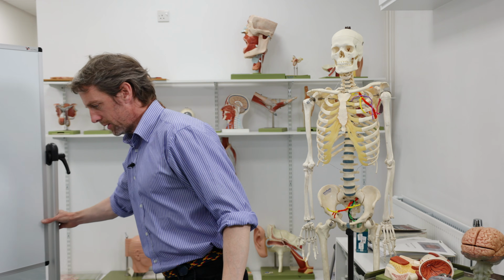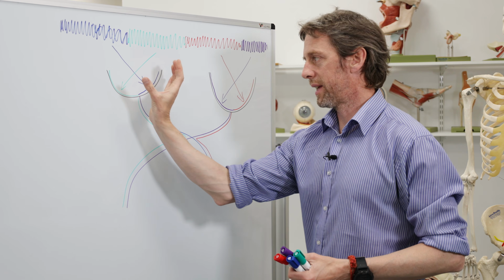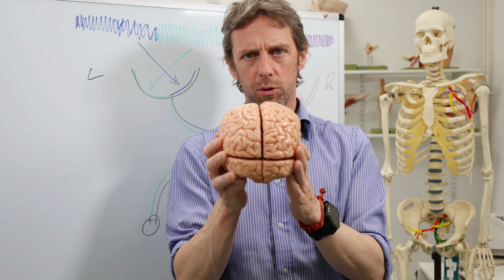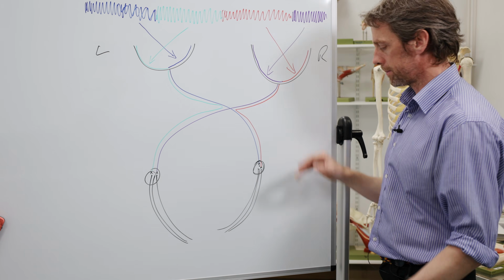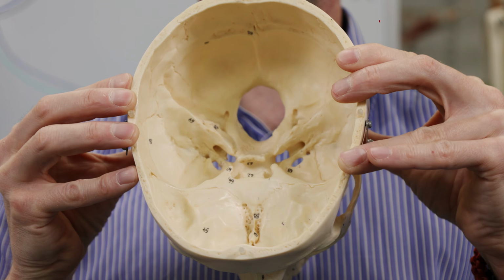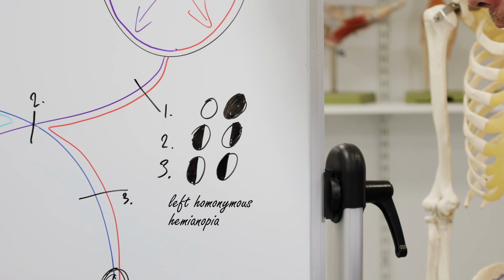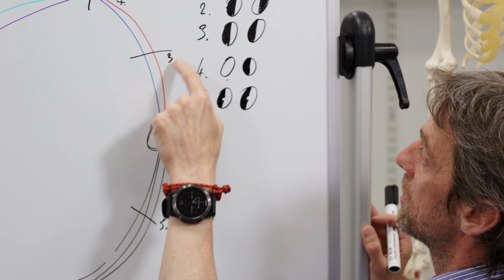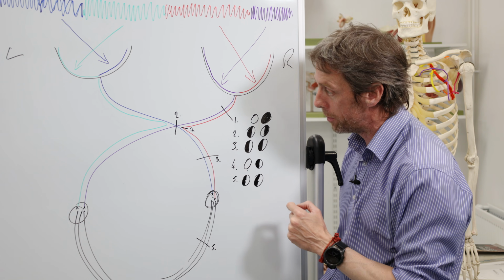Visual pathways (and hemianopia or hemianopsia)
What are the visual pathways? These are the routes that neurones take from the retina to the visual cortex in the brain. When these neurones are bundled together we can see them as the optic nerve, optic chiasm and optic tract. These first neurones run to the lateral geniculate nucleus and then synapse with second neurones that run to the occipital lobe.

The trick is that some of these neurones from each retina cross to the other side, and some do not. This means that if different parts of the visual pathway are injured, different effects on vision occur.

Let's have a look at the anatomy of the visual pathways to try to better explain this. I'll use some videos to illustrate how visual fields may be lost but these are only to help the explanation and are not an accurate depiction of how vision is affected. For that we'd need 3D video - maybe something to do in VR in the future?